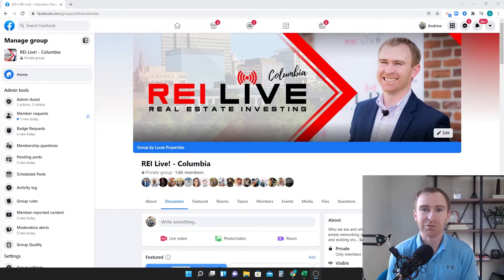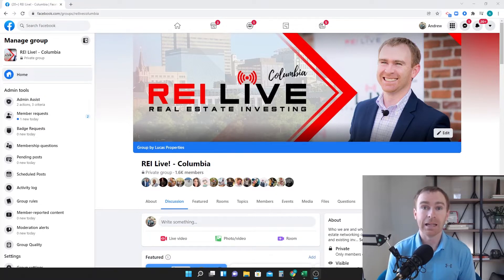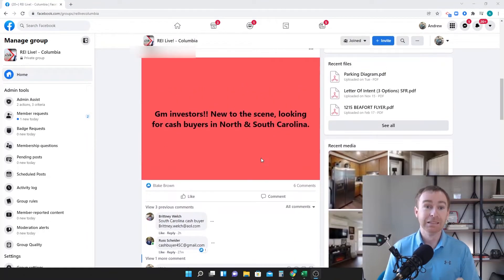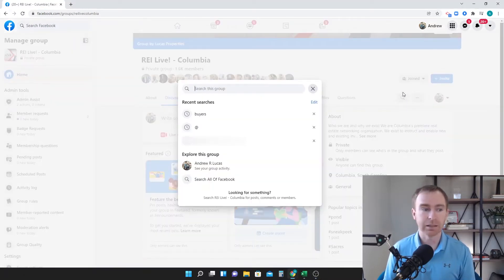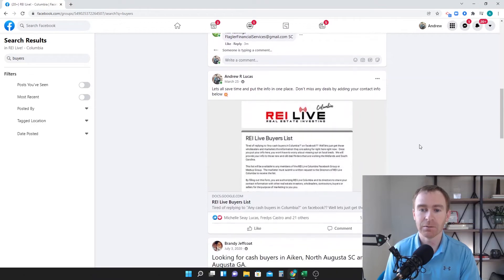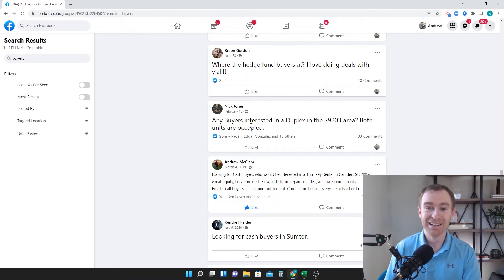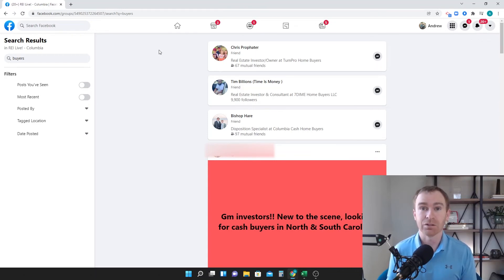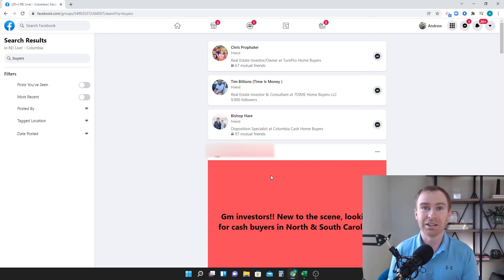Need Cash Buyers???? use this 1 Trick to Explode your Buyers List in 5 minutes!! subscribe and like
- Get instant access to all of the Data that we use and get a free trail when you join Propstream with our VIP link.

DealMachineVIP.com :  #1 Driving for Dollars App. We use this Every Day!

GoOfferVIP.com -  Skip all the guess  work of comping and figuring up rehab costs… Just get GoOfferVip.com for instant offers with Wholesale fees built in.

will get you way ahead of the competition.

Step 2: Get Trained. We offer training specific to the Columbia and Midlands market.

Step 3: Take Action! All the training in the world doesn’t matter if you are not doing deals. We exist to help you make money in real estate.

Step 4: Be held accountable. Join one of our Mastermind Groups, led by the area’s top real estate professionals.